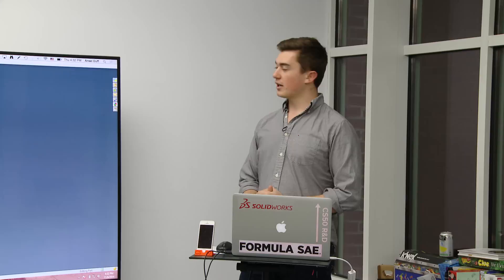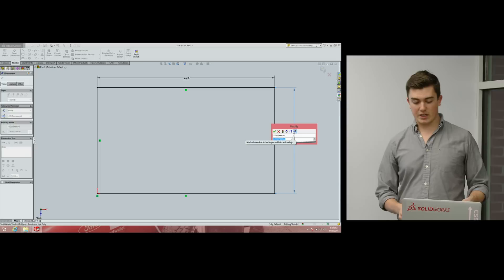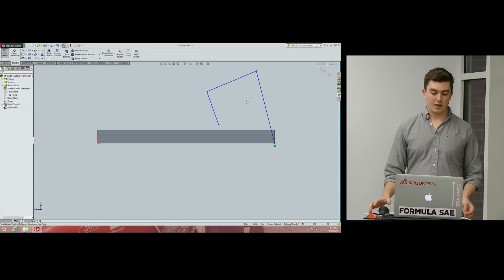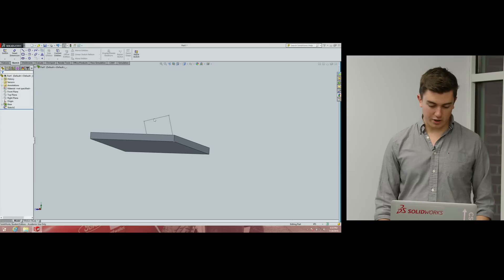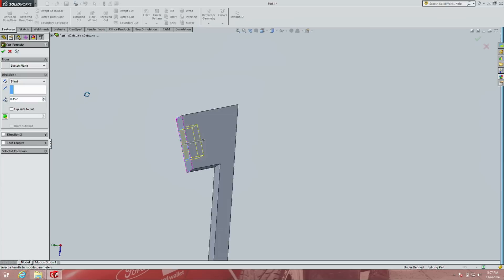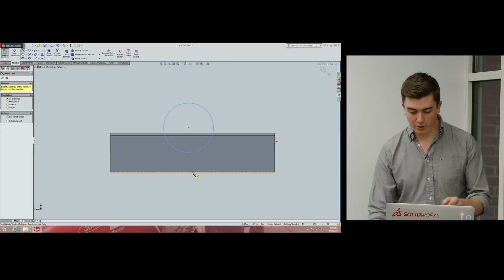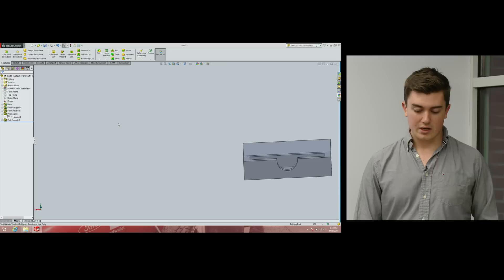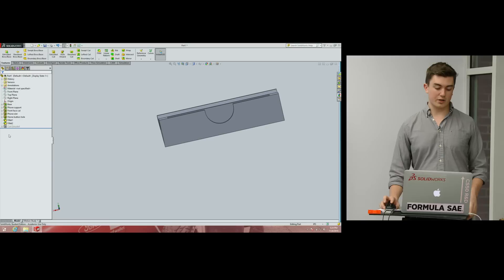3D Modeling and Manufacture by Ansel Duff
The software/hardware harmony brings code to life. This seminar aims to familiarize students with elementary manufacturing techniques and provide students with access to CS50's 3D printers. Whether you're designing a holder for a mobile phone payment platform or reinventing the Hue lighting system, customized mechanical components transform a purely software backend to a physical product.